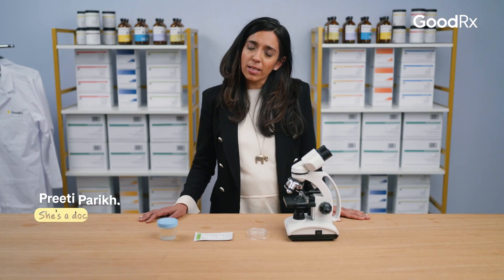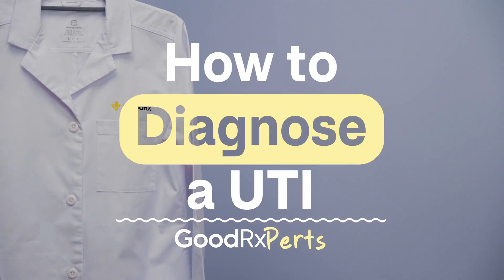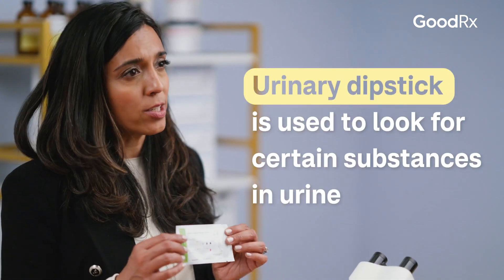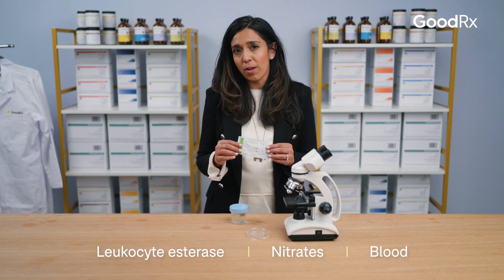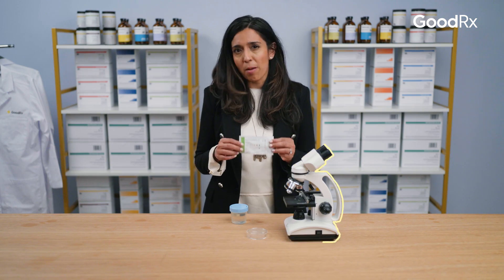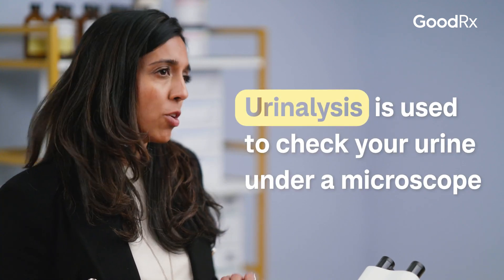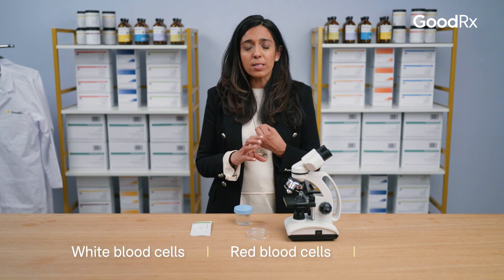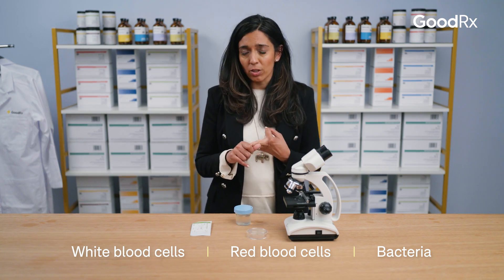3 Tests to Help Diagnose a UTI (Urinary Tract Infection) | GoodRx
Sometimes, you can recognize a urinary tract infection (UTI) by the symptoms alone. Still, UTI testing is often still necessary to confirm the diagnosis and/or identify which bacteria is causing the infection. In this video, learn the three types of tests that help diagnose a UTI and what each is for, according to Preeti Parikh, MD, Executive Medical Director at GoodRx.